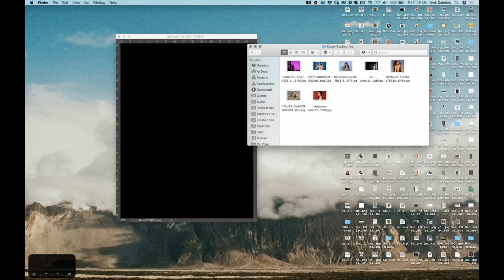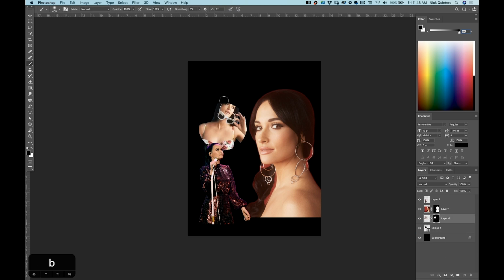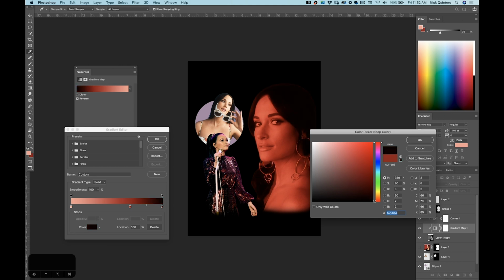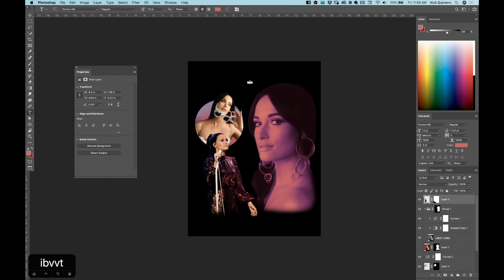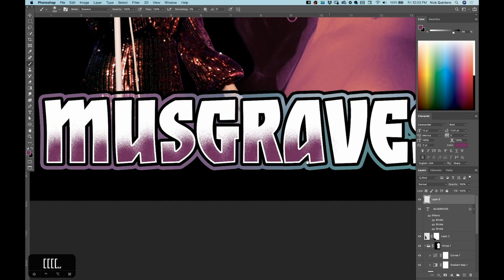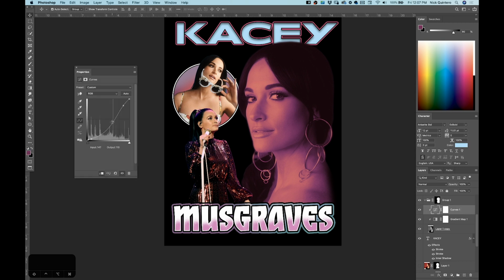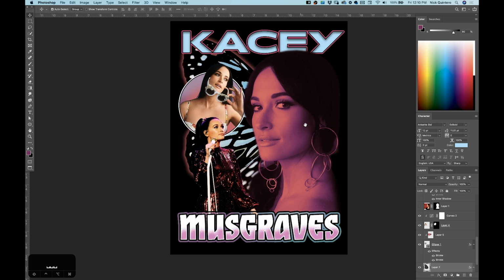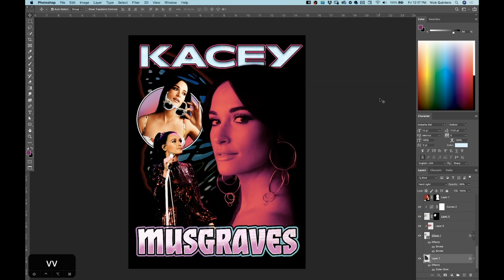Design This Kacey Musgraves T-Shirt With Me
My office is currently under construction so I didn't get to film an intro or outro but that means I just get right into this video today. Watch me go through the whole process of designing a bootleg style Kacey Musgraves t-shirt in Adobe Photoshop. This is not official nor will it be sold anywhere, it was just a fun idea I had to show how I design bootleg style tees. Being a fan of Kacey and remembering seeing these photos online from her Billboard shoot, I knew this would be the perfect thing to make as an example in this video.